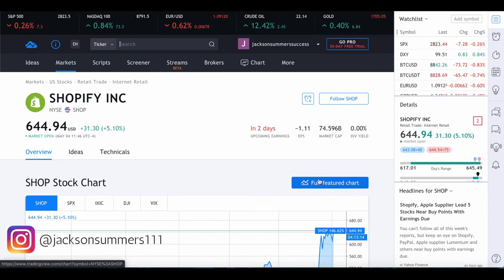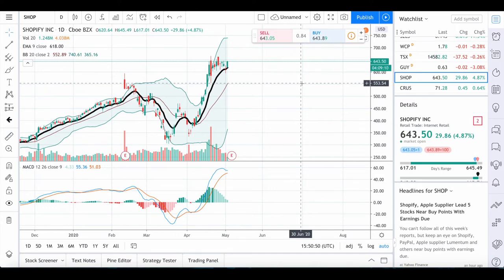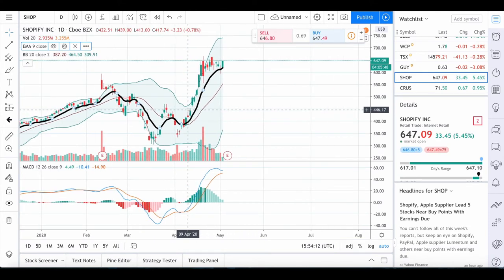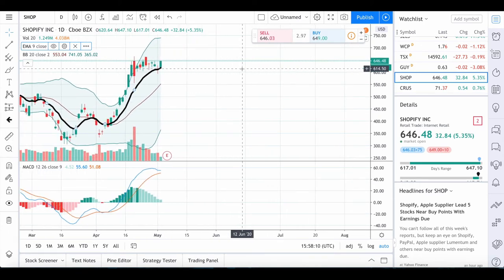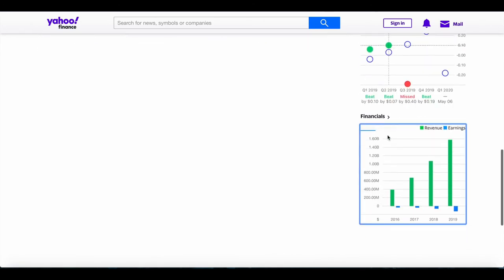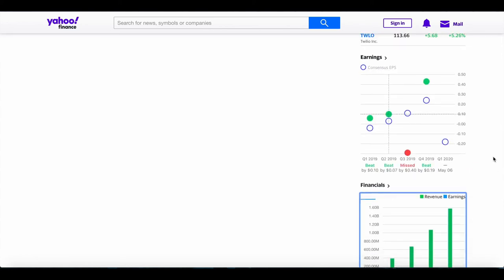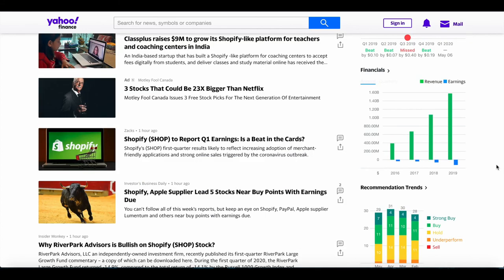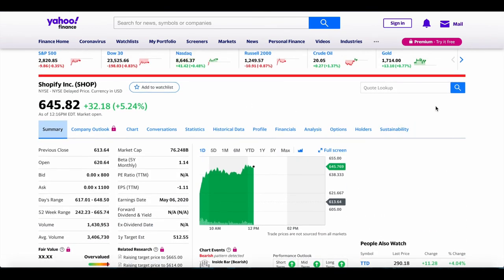Is Shopify A Good Stock To Buy In 2020 | Overvalued? | SHOP Price Analysis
In this video I will be giving my opinion on is Shopify a good stock to buy in 2020 and will be performing a SHOP price analysis using technical analysis!

Shop online through Rakuten and get amazing & FREE cash back when you buy from hundreds of stores!

Never miss an entrepreneur video again!

So what truly makes a stock a good investment or buy, well if you are an investor for the future then the company should have good profit margins, great leadership, quality products or services and smart plans for the future!

However if you are solely a technical trader then none of this really matters as all you need is volume and price action. Personally, I like to use fundamental and technical analysis when investing and trading as this gives me the best possible chance of coming out ahead. Nobody can predict the market perfectly but if you use patterns and indicators properly combined with good fundamental analysis then you should be better off than most.

It's important to understand that 90% of traders fail so we need to do our own due diligence before making any investments or trades. Shopify is a company that has millions of customers and is one of the biggest e-commerce platforms. The reason Shopfiy is so successful is due to the ease of use of its services, amazing support, quality products and services and genius marketing strategies.

But their stock price is a whole different ball game as their stock price will often act differently than the average trader or investor would think… So in this upload I essentially explain whether I think SHOP is a good stock to buy now or in the future! As yes a company can be an amazing investment for the future but perhaps it's not the best choice in the current time which is why technical analysis is so important to understand and use.

*I am by no means providing financial advice in this video or any of my videos. I am however sharing my experiences and knowledge on a number of online business and financial topics*